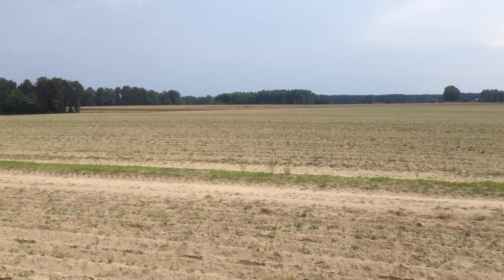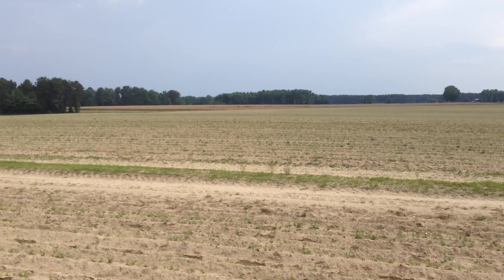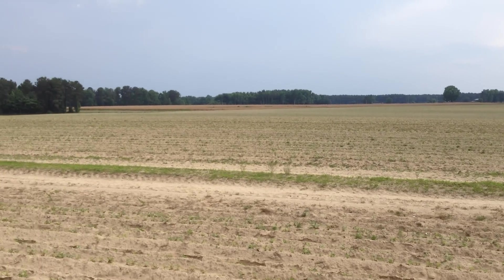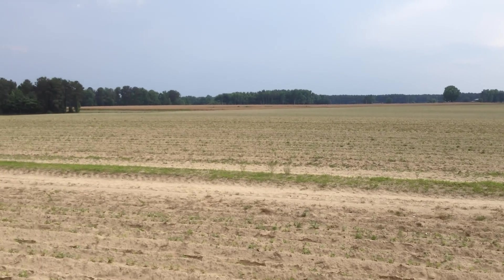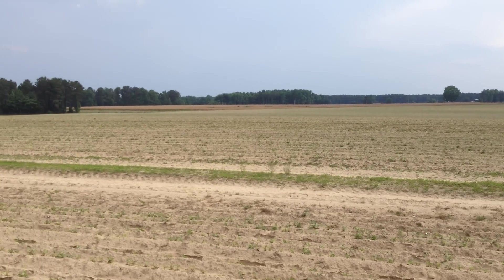Archaic Arrowhead at Mecca! ~ 312 Artifact Find! June 2015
Of course after one quick time through far too many acres, I wanted to slow down a bit and change things up!  "Mecca" is in a fairly localized area called Site 5.  JUST TODAY I counted & realized that Site 5 has shared 1000+ collectable Indian artifacts with me through three years!!  There are mysteries we know not!